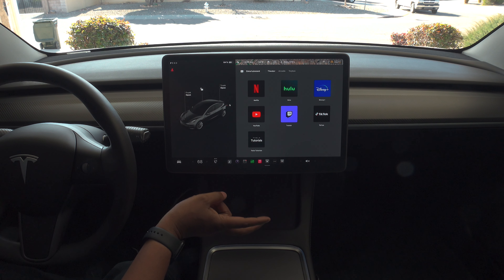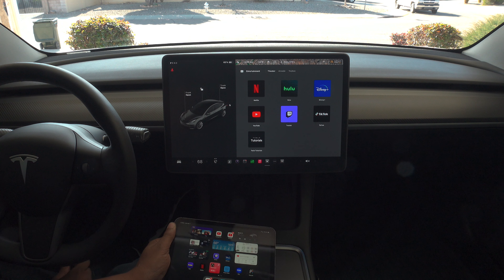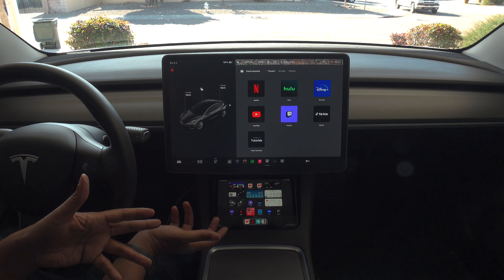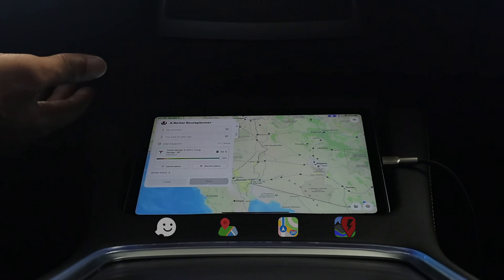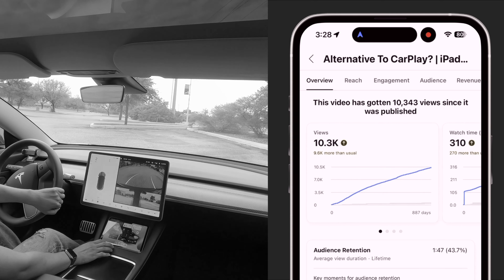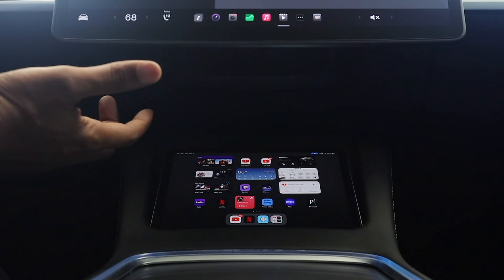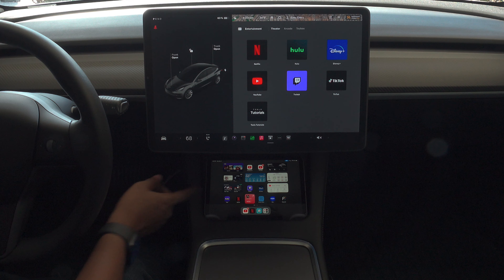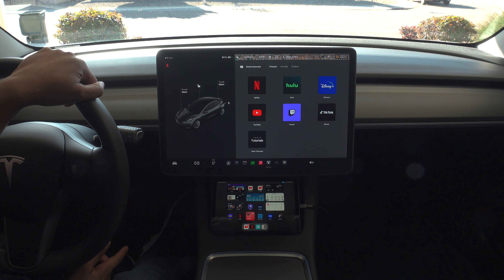Carplay Alternative Using iPad mini | Part II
🌞  I'm still using the iPad Mini as a Carplay alternative in my Tesla 🌞

⚡️ This is a follow-up on my first video back in 2021 which is still getting views to this day. I still use this iPad Mini in my car like Carplay. It fits perfectly in the dual wireless charger in the Model 3 or Y!

Why get a 3rd party and have to connect to your computer in your Tesla and possibly void your warranty or have to remove; it before Tesla can service your vehicle. Enjoy the video!